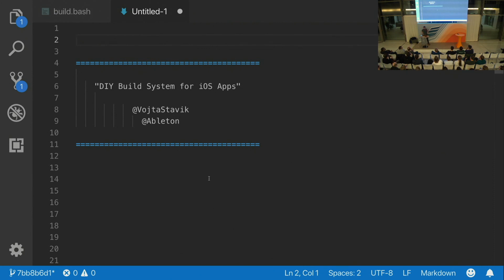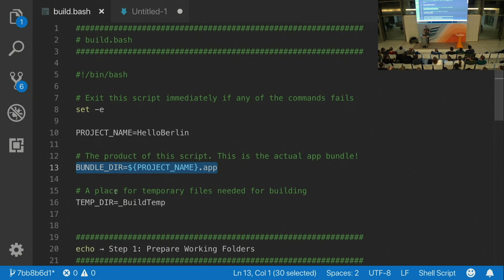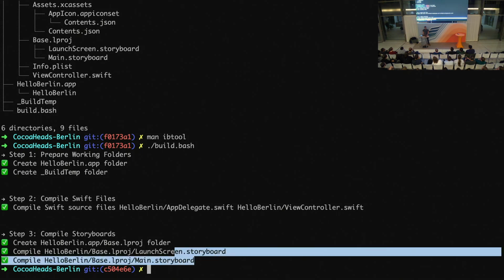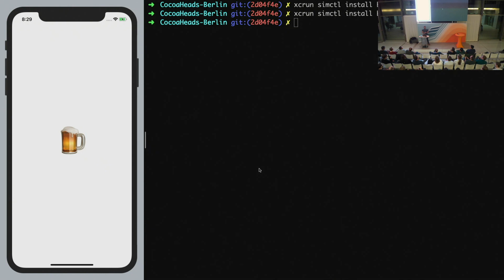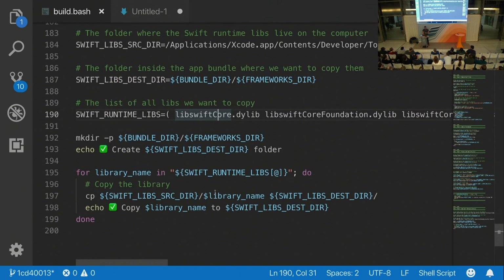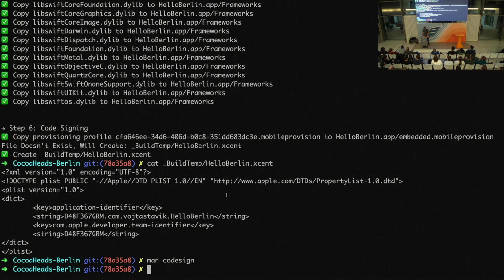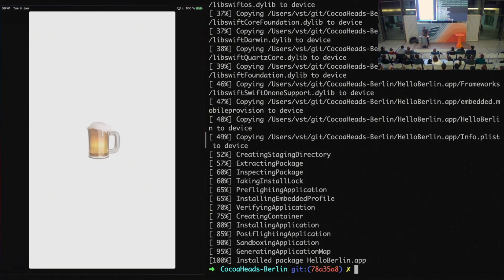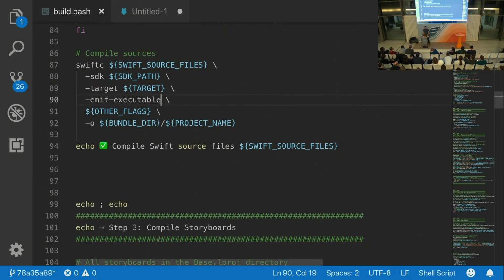Vojta Stavik: DIY Build System for iOS Apps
Can we write our own build system and build apps “manually” without Xcode? Is it possible to sign the resulting apps? Or even deploy them to an actual iOS device? Let’s find out.

This talk was recorded at the CocoaHeads Berlin Meetup on 16th of January 2019.